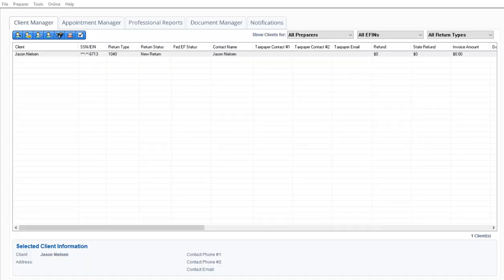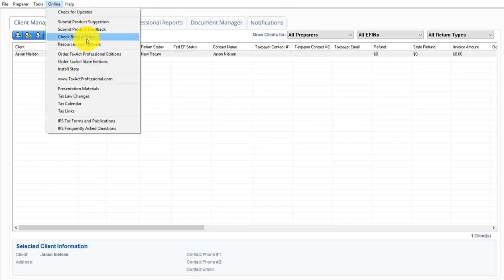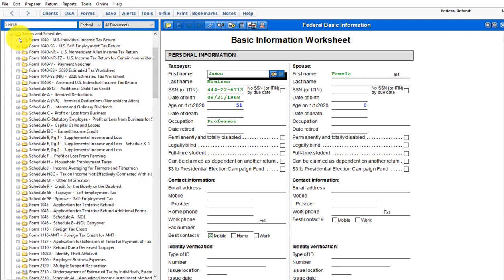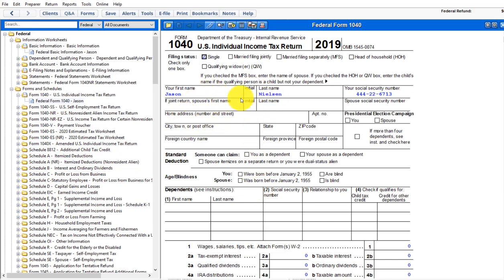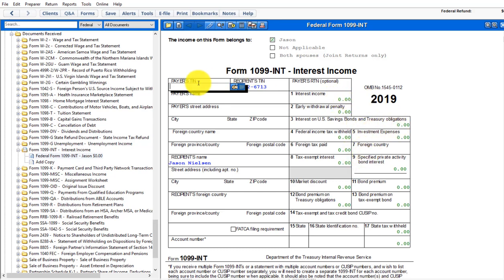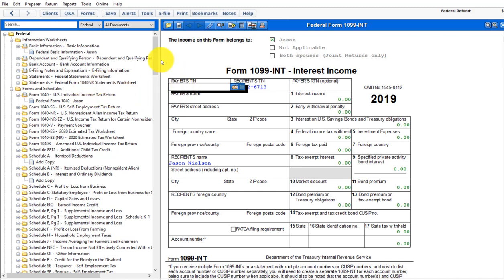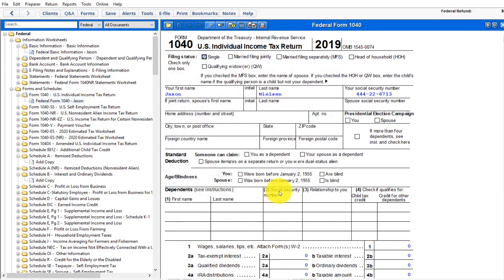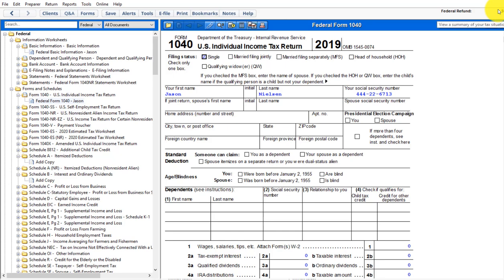How to Use Tax Act